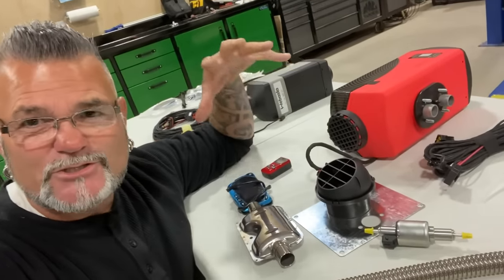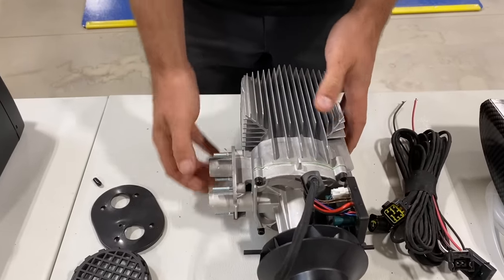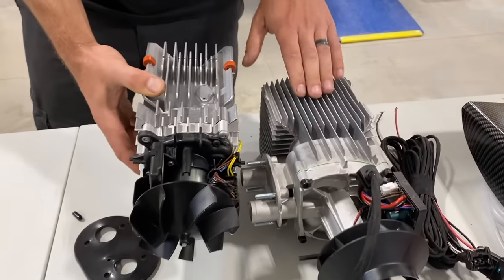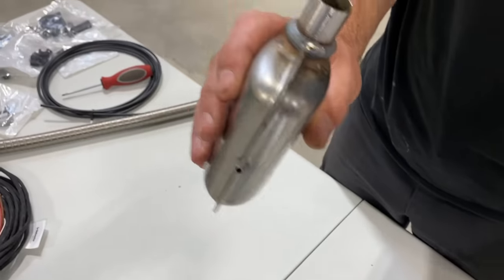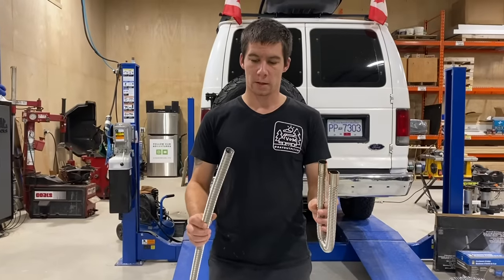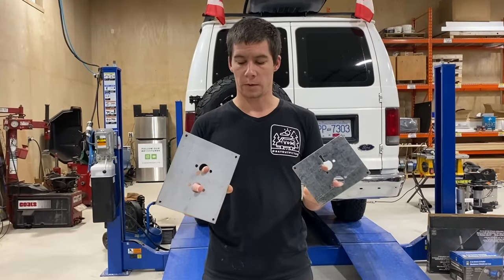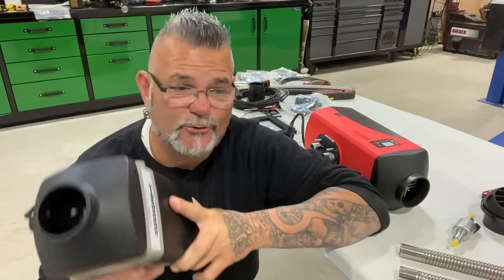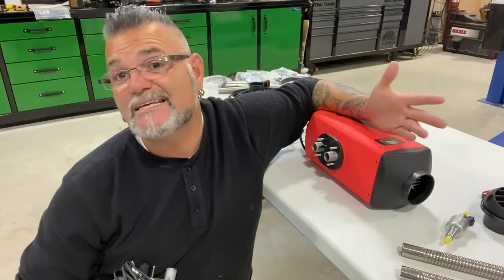$200 Knock-Off Diesel Heater VS $1500 Webasto. RESULTS* Both DECENT BUILD QUALITY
Here with the crew at RayOutfitted.com And Let's take a look at the Knock-Off diesel heater vs the Webasto Airtop 2000.
Knock-Off Diesel heater Webasto Airtop 2000

(Please Attach a Personal Note For a Reply from us)

THE VAN AND US:
2004 Ford E250 Extended Cargo van
How I Make Money: 100% Youtube
Camera I Film On: iPhone 11Pro Max
Video Editing Software: Adobe Premier CC

WHATS IN OUR VAN:
For a full list see our amazon store

All Logos And Graphic Work By DAFINE DESIGN (Tell him Vancity Vanlife Sent You, He has been my graphics guy for over 10 years)